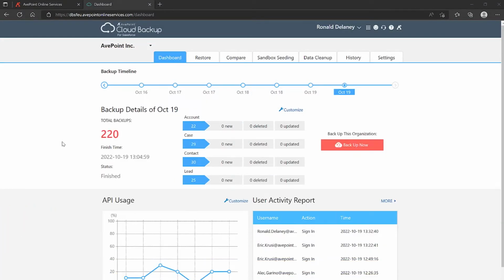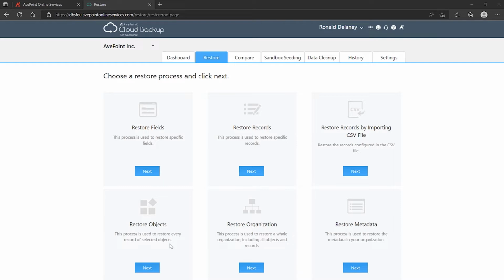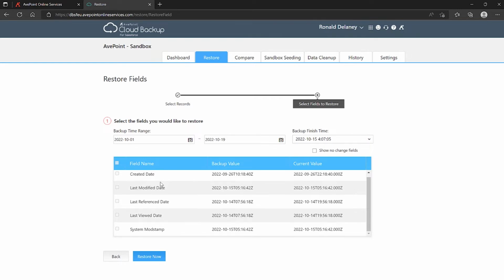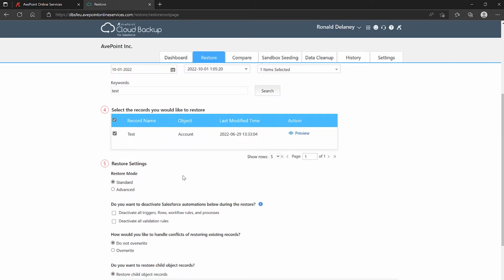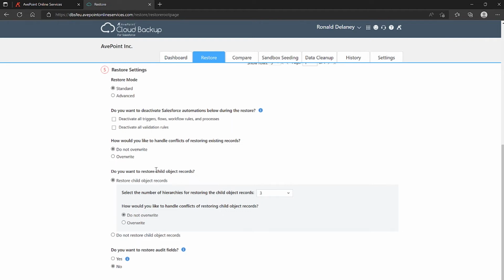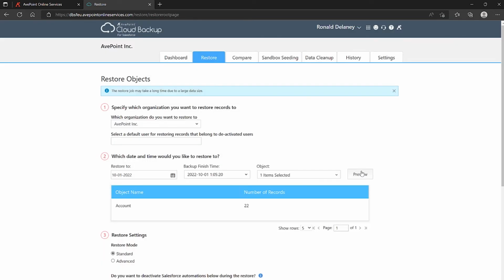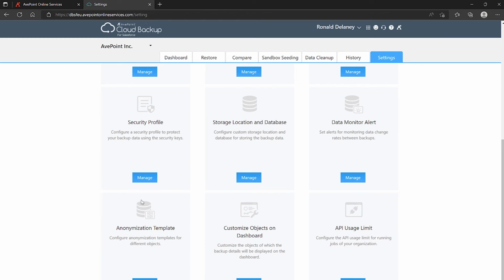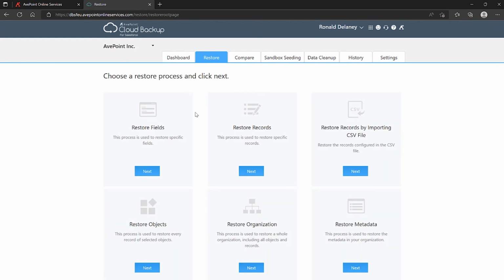How-To: Cloud Backup for Salesforce – Executing Restores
HOW-TO:
Cloud Backup for Salesforce – Executing Restores